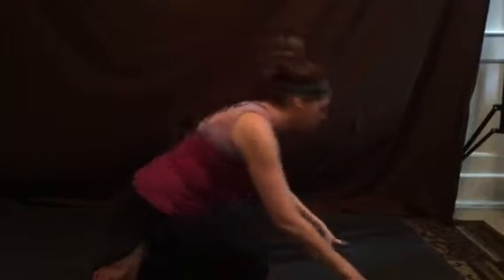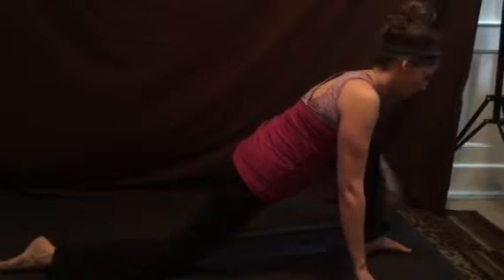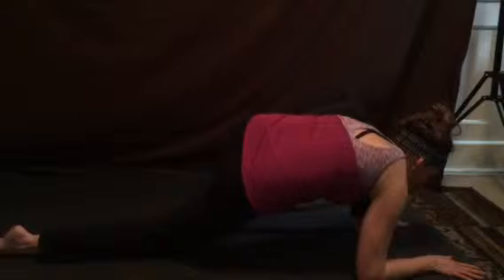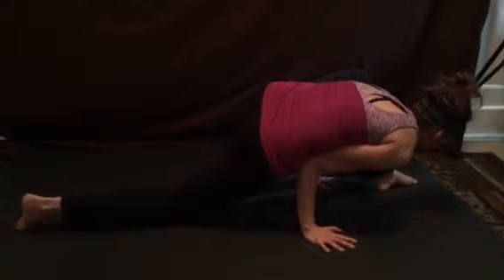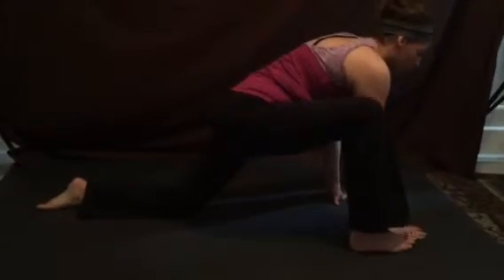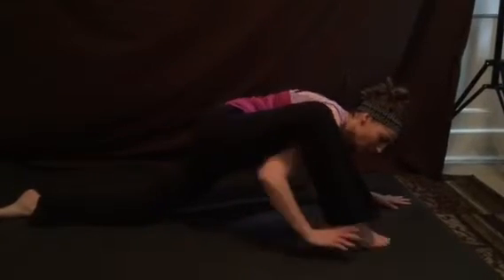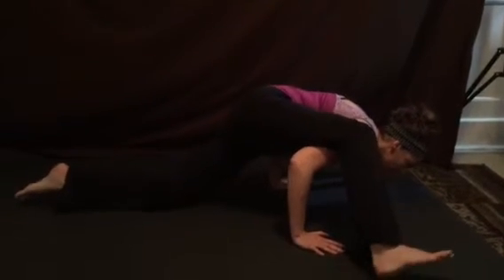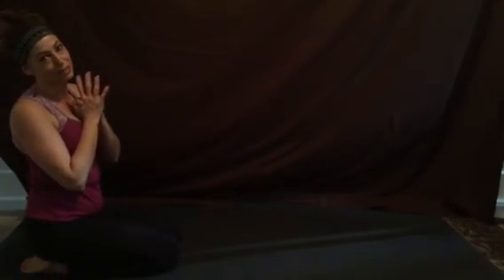Lizard Splits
Eka Pada Koundinyasana